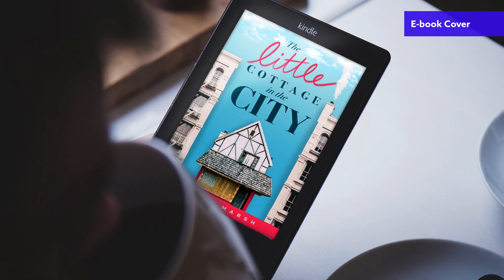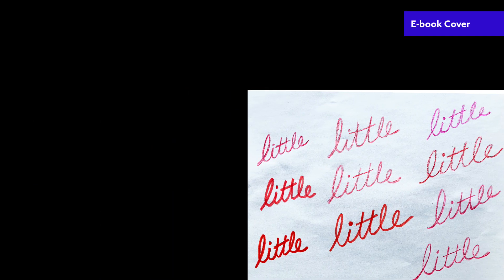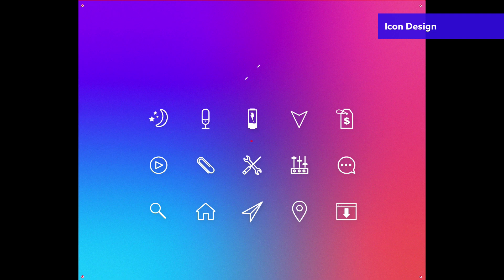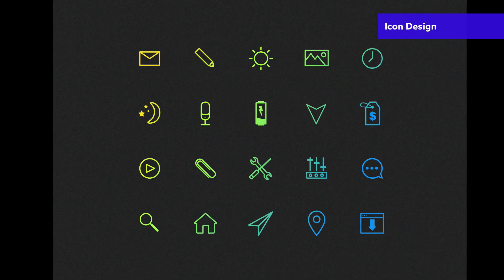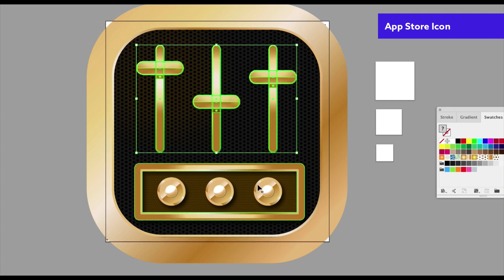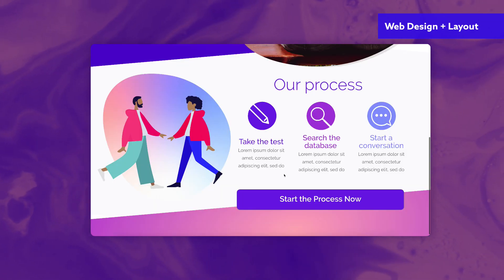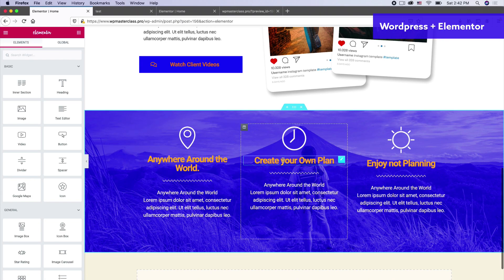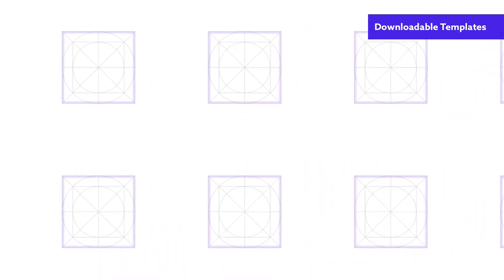NOW LIVE! The Digital Design Masterclass for Graphic Designers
Now on BOTH Udemy and Skillshare - This 10+ hour course was designed for graphic designers wanting to learn and add new digitally focused design projects to their portfolios.

We cover the following topics and projects:
DIGITAL DESIGN THEORY
SOCIAL MEDIA DESIGN (Youtube, Facebook and Instagram)
ANIMATED GIFS
DIGITIZING SKETCHES
CREATING DIGITAL BRAND ASSETS
ICON SET DESIGN
APPLE APP STORE ICON DESIGN
E-BOOK COVERS
WEB DESIGN USING WORDPRESS
LANDING PAGE DESIGN USING ADOBE XD